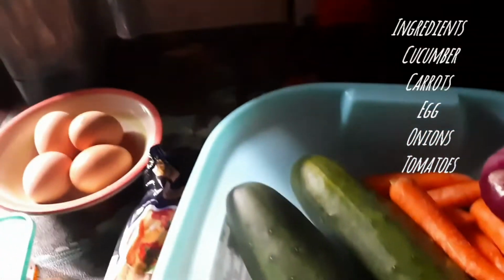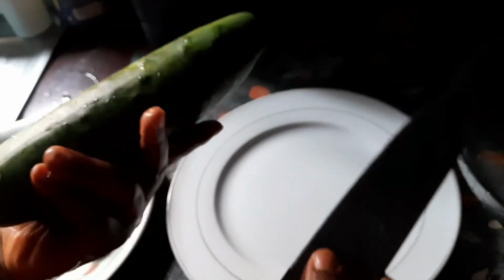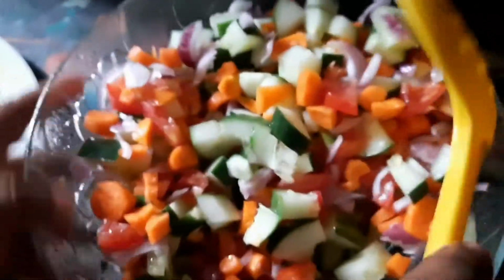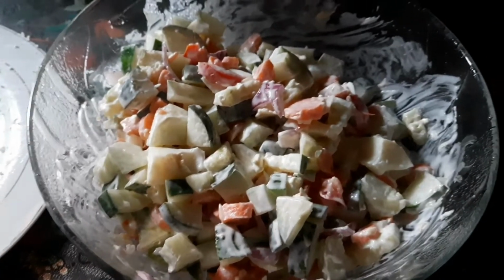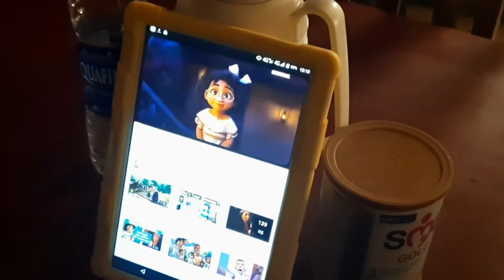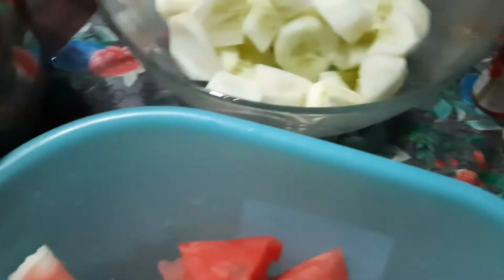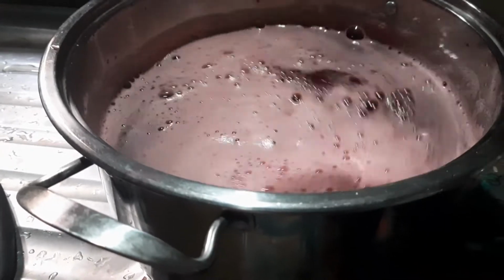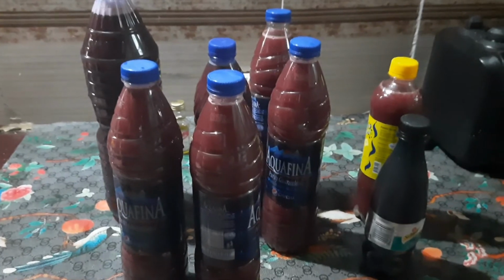Another holiday is here + Making a fruity zobo.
Hi, my name is Christiana Ekezie I am a mum of five living in Northern Nigeria 🇳🇬, I make family videos, lifestyle and more. please do subscribe to my YouTube channel OK. thanks